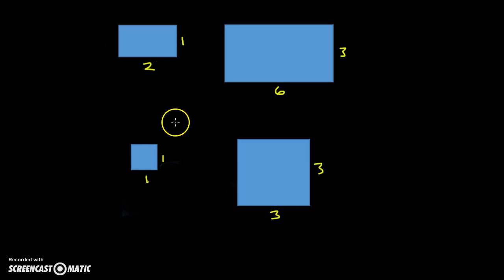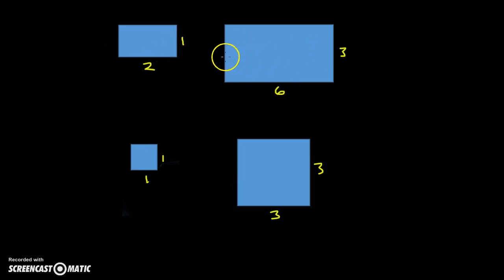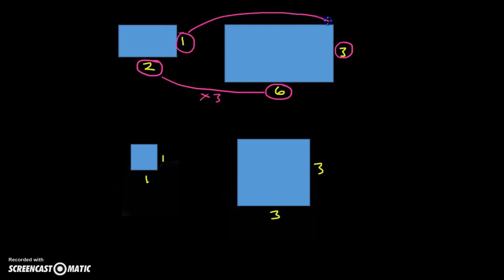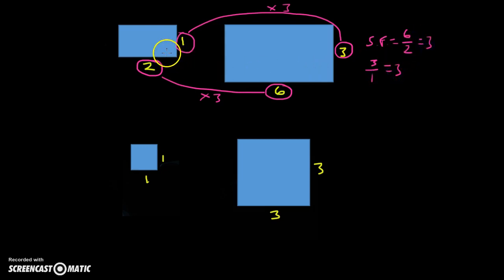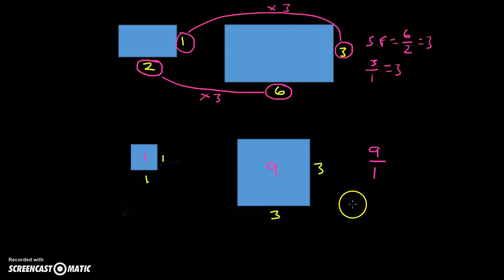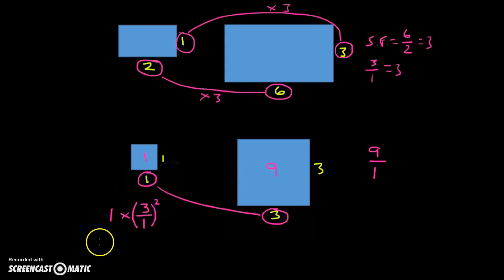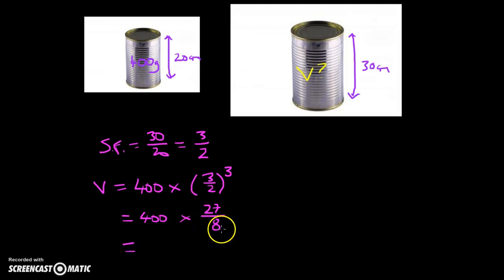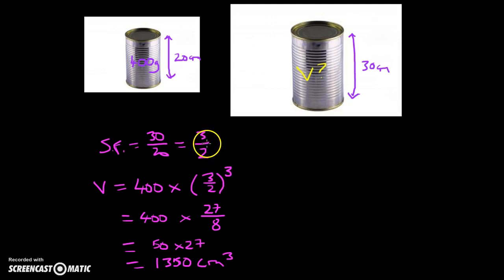Similar shapes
Calculating areas and volumes of similar shapes